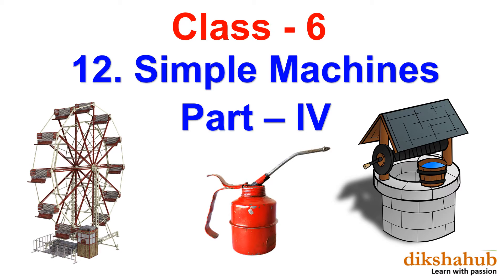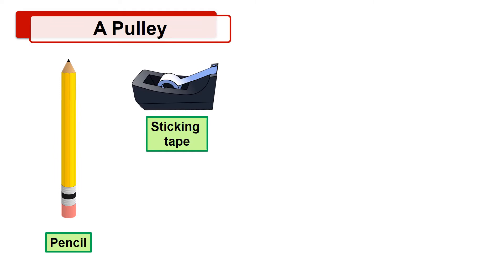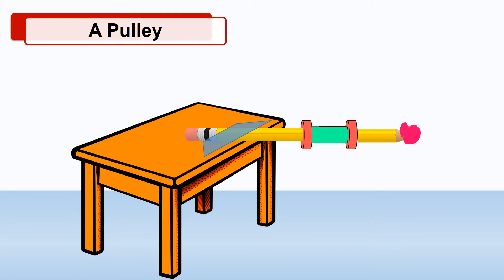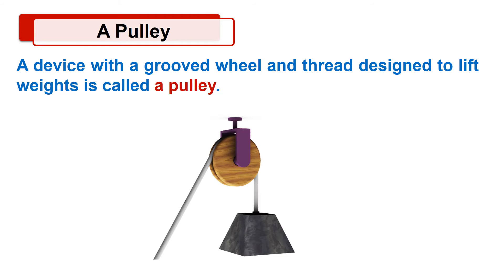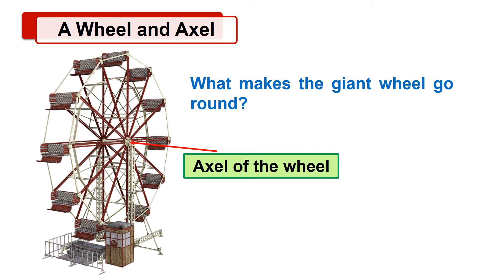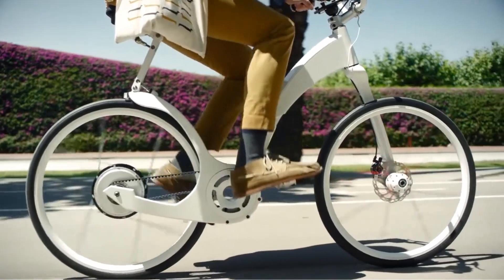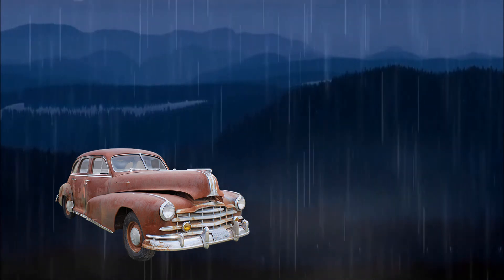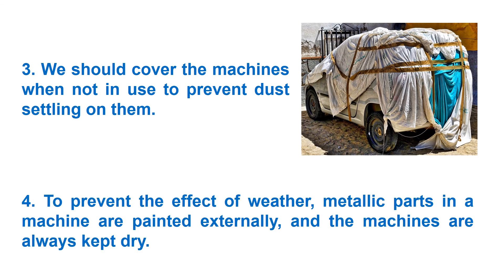Class 6 - 12.Simple Machines - Part IV | Maharashtra State Board | A Pulley |A Wheel and Axel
About this video:
In this video, we will see what is a pulley example of pulley.
Wheel and axel and maintenance of machines.
About Channel:
Welcome to youtube channel dikshahub. As you can see my channel publishes videos on educational content in Marathi and English languages, daily quiz questions.